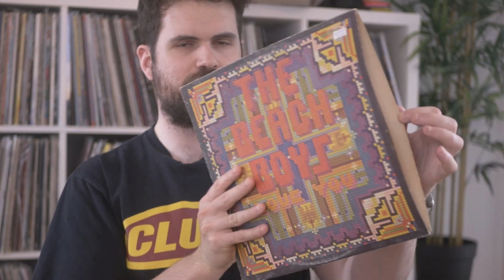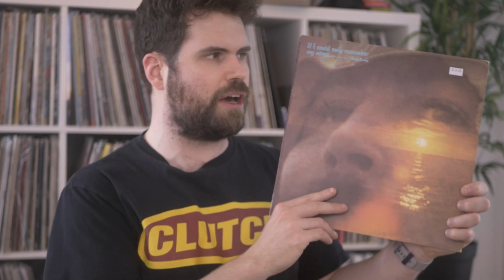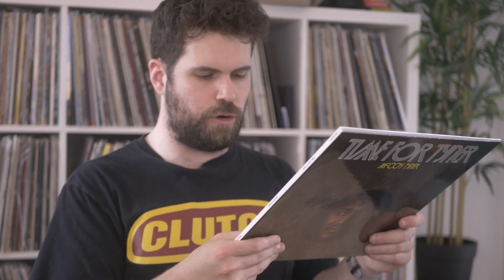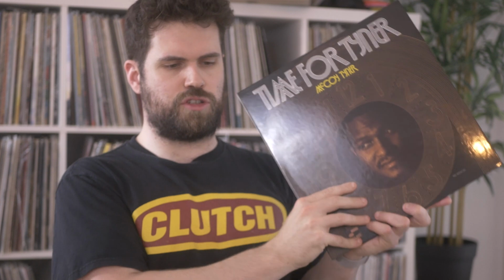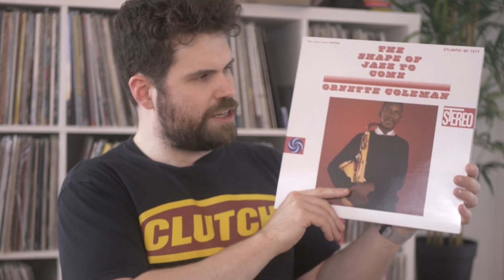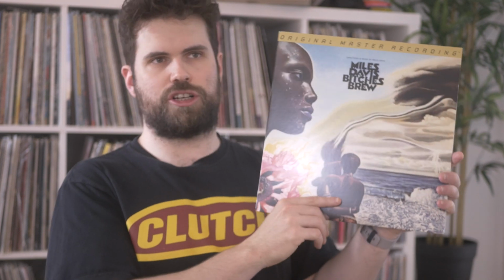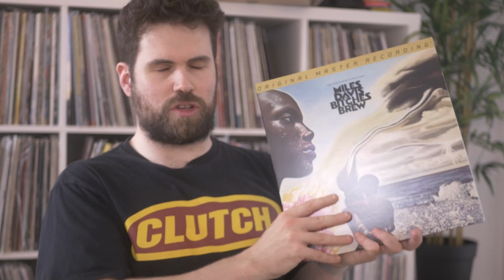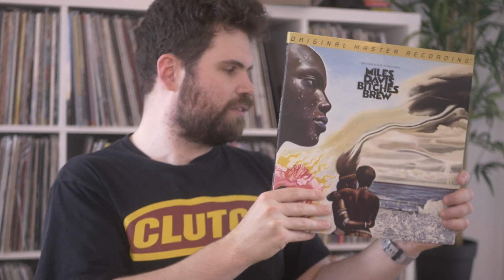Calgary Vinyl Haul - a Grail, Deals, and some Audiophile Scores!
A grail, some great deals, and some killer audiophile titles.

I recently got back from a quick trip to Calgary, Alberta, Canada and decided to show the 10 records that I picked up from RecordLand, That Old Retro Store, and Blackbyrd Myoozik.

A great city for vinyl shopping!